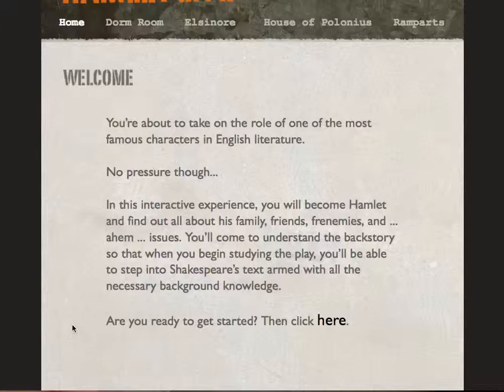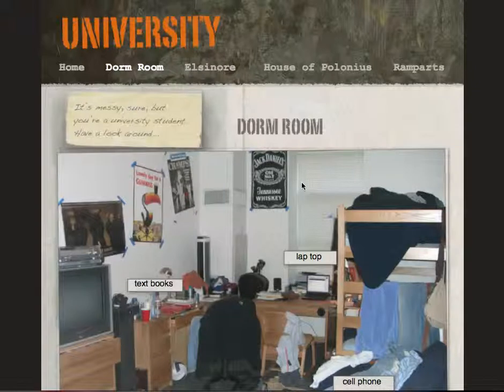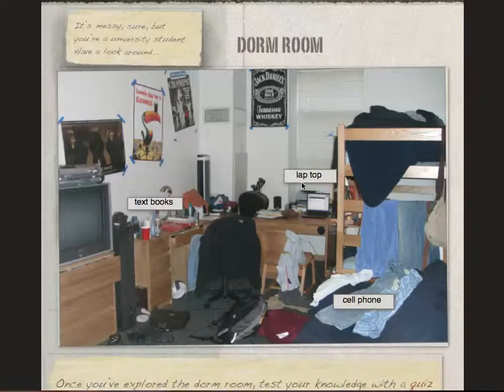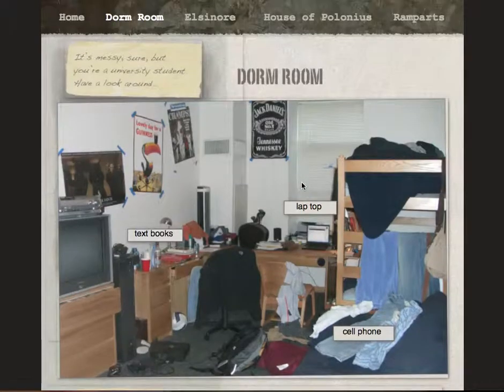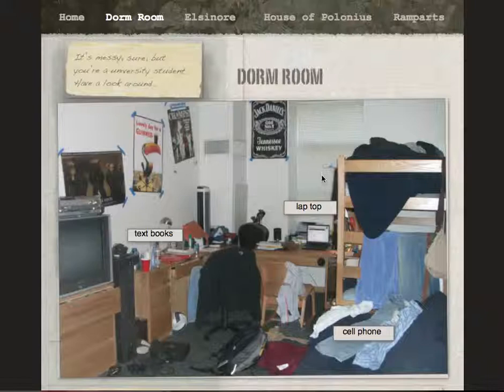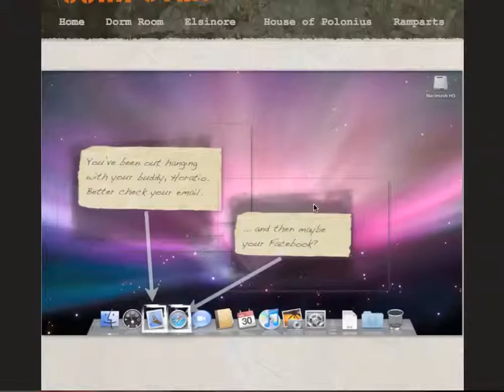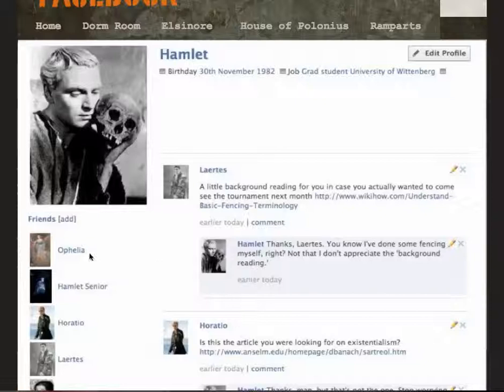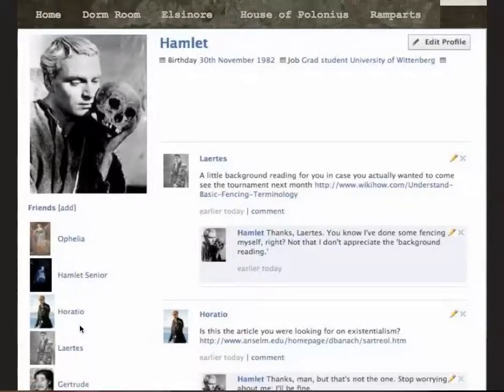Hamlet Live Part 1